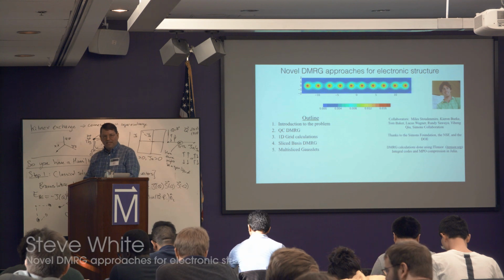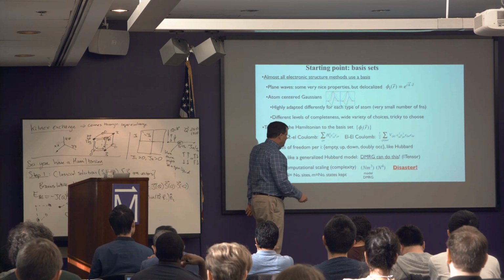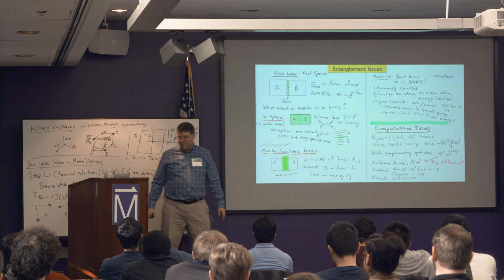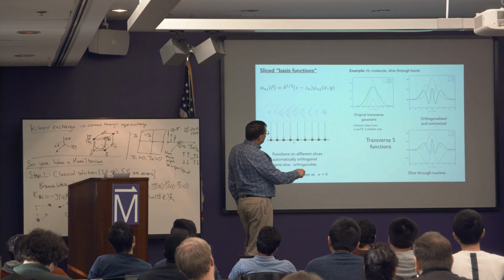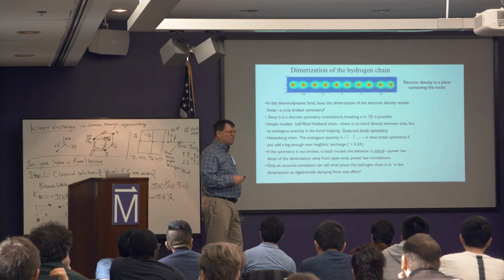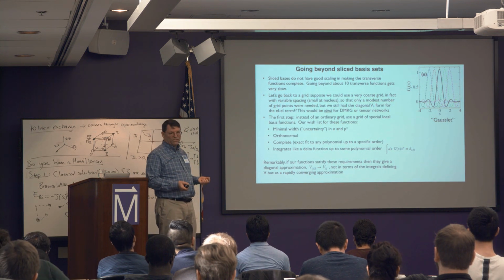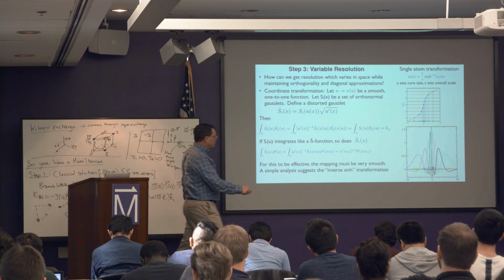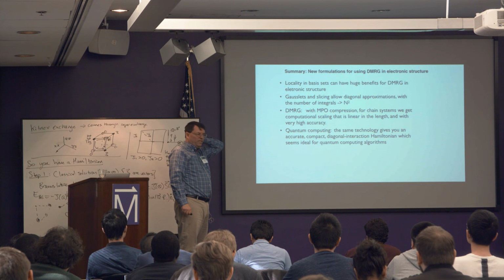MagLab Theory Winter School 2019: Steve White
Topic: Novel DMRG approaches for electronic structure